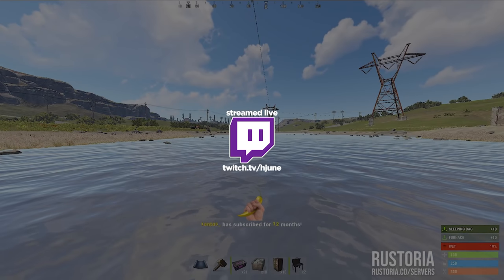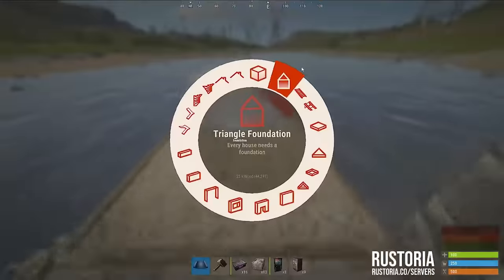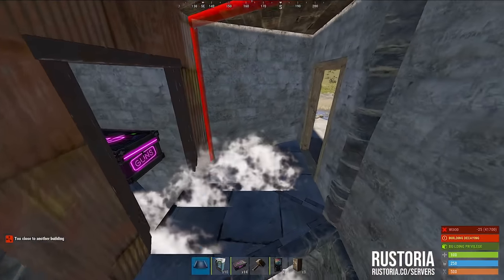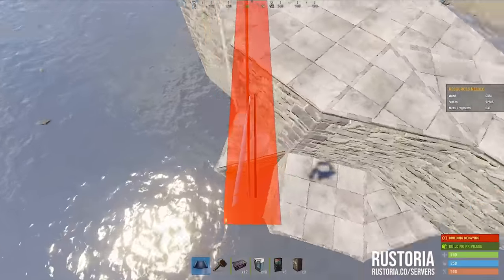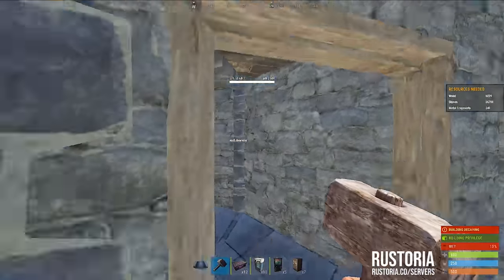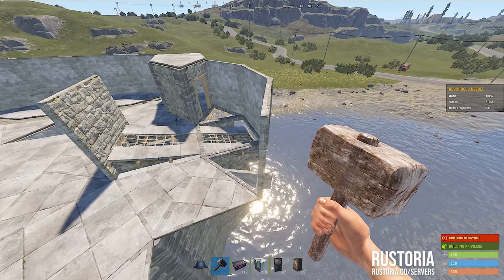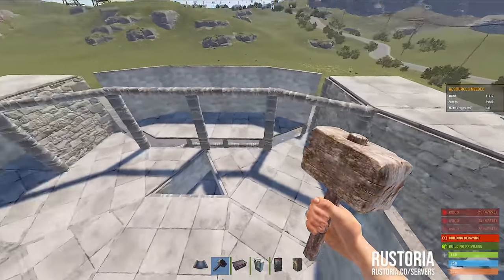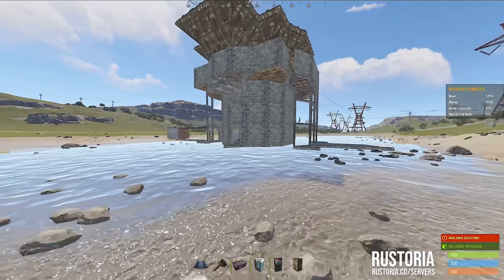'THE TRAUSI' - hJune's Streamer Bunker Base Design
Shout out to GameLightz for the Offset Bunker design

0:00 2x1 Start
3:18 Offset Bunker
5:32 2nd Floor/Entrance
9:01 Expansion
15:38 Wide Peeks/Roof
29:50 Upgrading